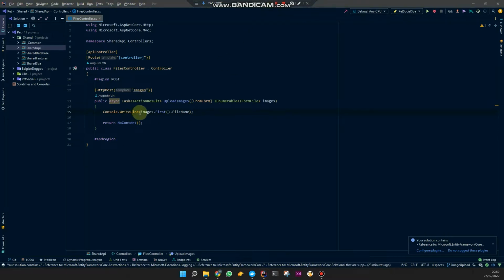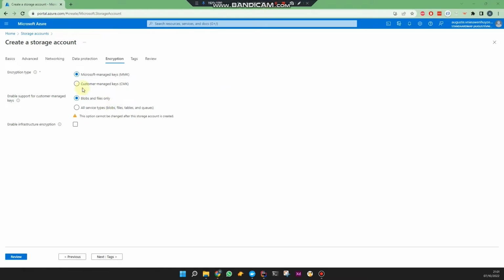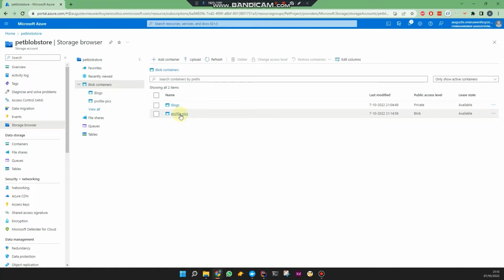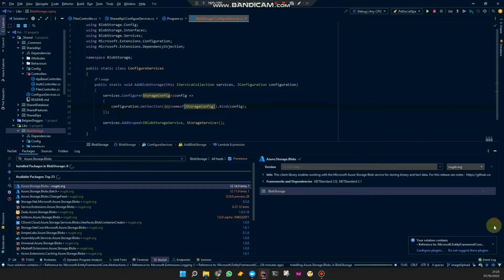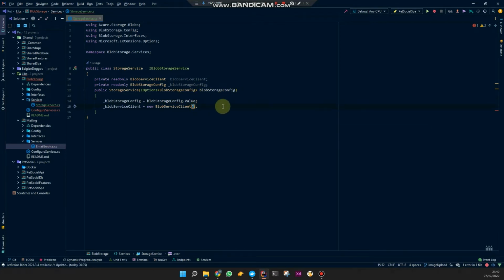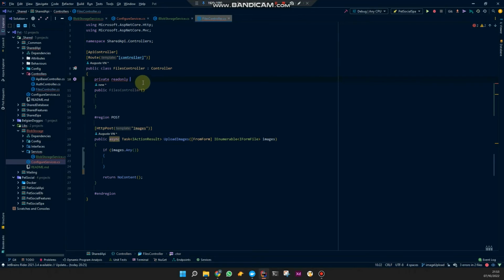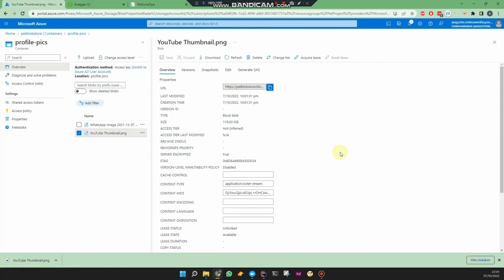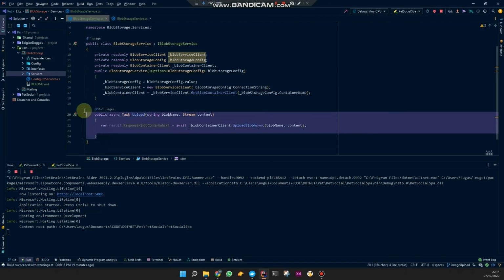Web API File Upload to Azure Blob Storage with C# .NET - Part 3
Setup an Azure Storage account, blob container to upload blobs from our backend .NET 6 Web API which received an image from the file-upload frontend Blazor WebAssembly component.

This is part 3 of the video series about uploading images from Blazor WASM to Azure.